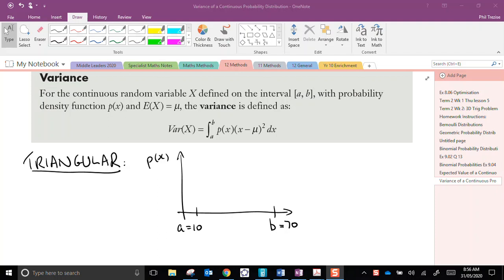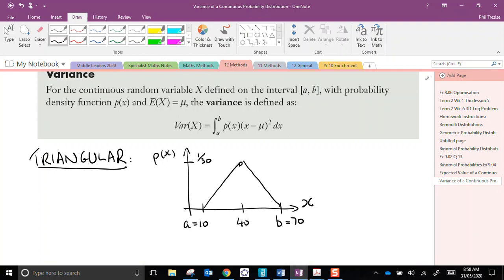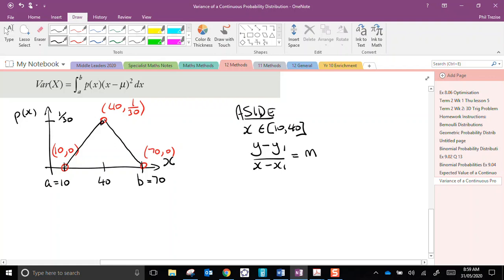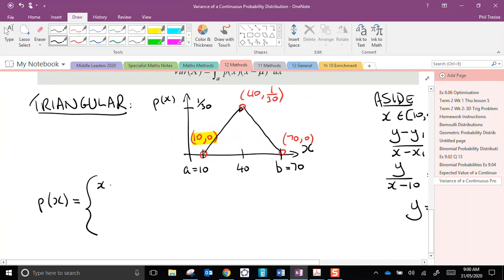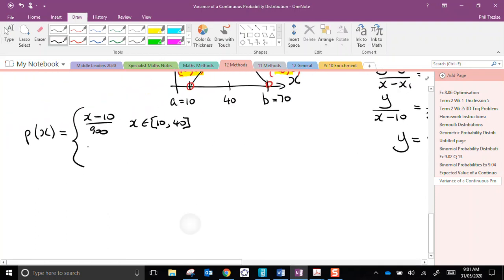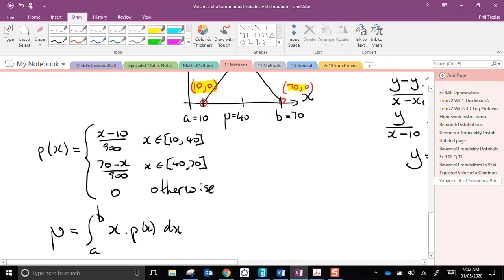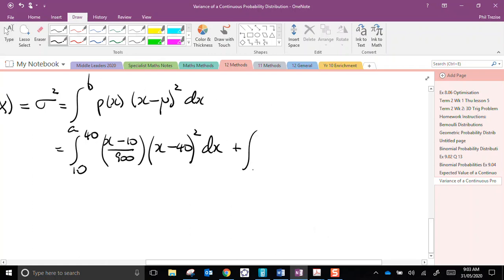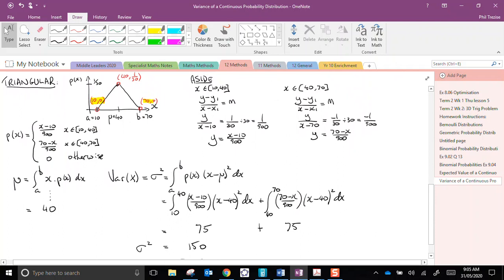Variance of Triangular Distribution